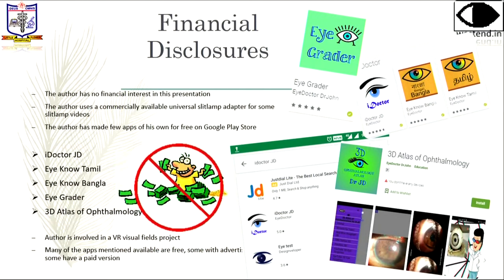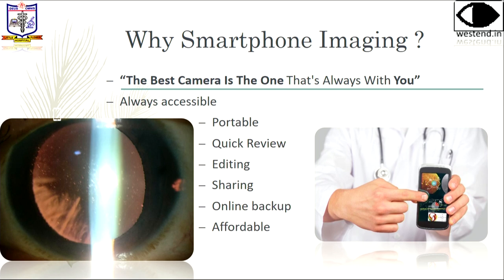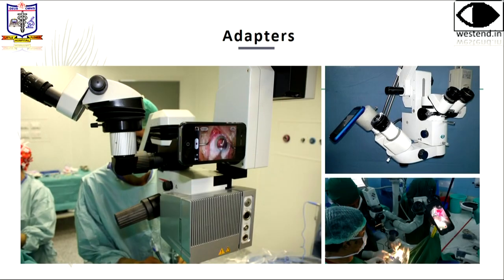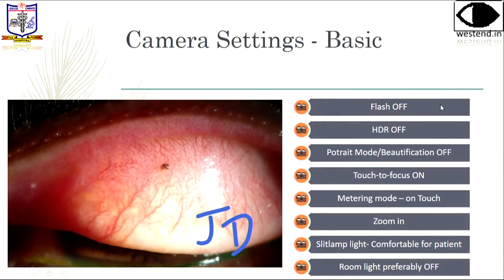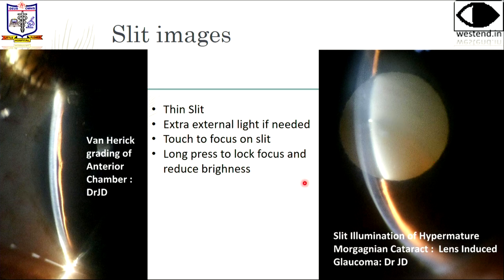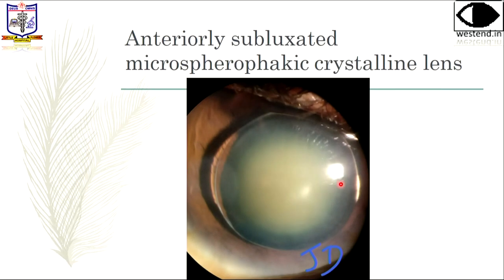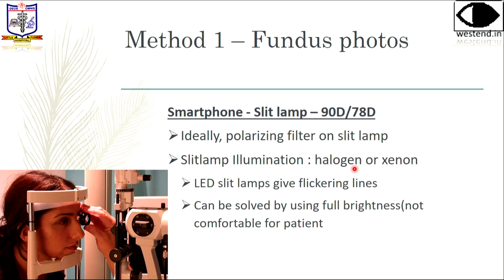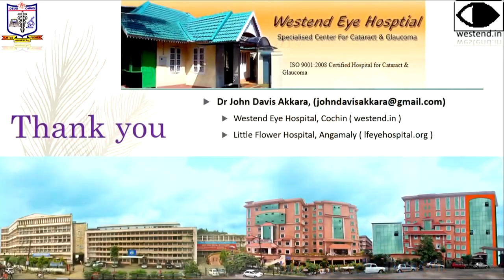AIOC2020 IC072 T1 Dr John Davis Akkara Smartphones in Ophthalmic Photography